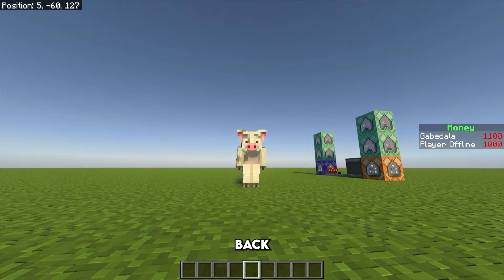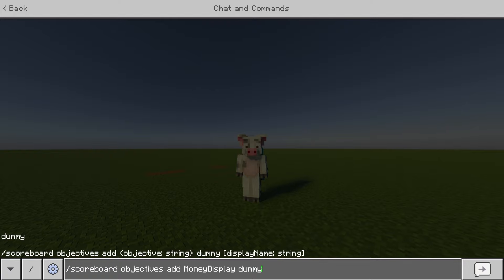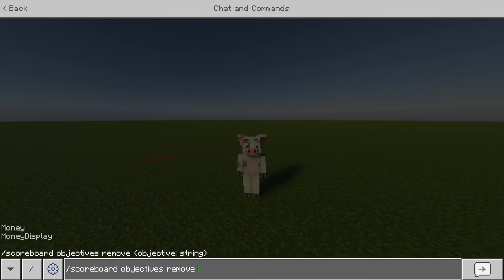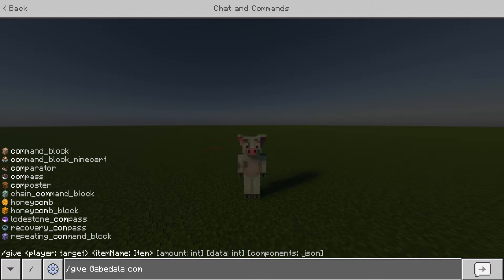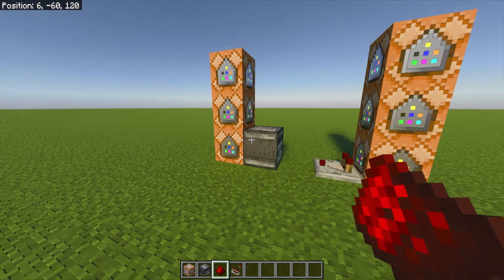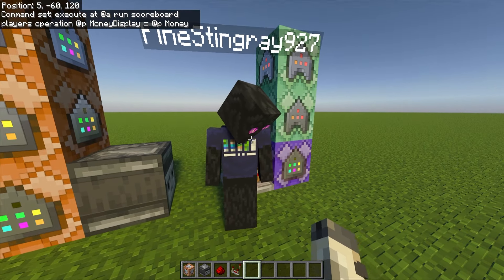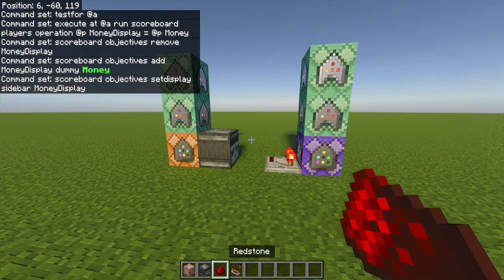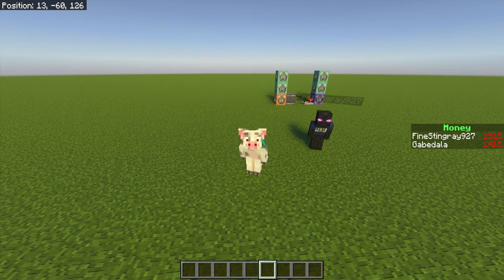How to Remove Player Offline in Minecraft Bedrock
How to Remove Player Offline in Minecraft Bedrock for your minecraft realm or world! This easy command block tutorial will be used to remove a scoreboard issue that a lot of people are having! This is a super easy and simple tutorial and I try my best to make it easy to follow so that you guys don't have any issues when setting this up! Make sure to follow the tutorial step by step and I did give you guys tips to make sure everything can work correctly for you! Much Love - Gabe

(Commands for the video)
/scoreboard objectives add MoneyDisplay dummy
/scoreboard objectives add Money dummy §a§lMoney
/tickingarea add circle ~ ~ ~ 4 blocks

RUA
testfor @a
CCA
scoreboard players add @a Money 0
CCA
execute at @a run scoreboard players operation @p MoneyDisplay = @p Money

IUN
scoreboard objectives remove MoneyDisplay
CCA
scoreboard objective add MoneyDisplay dummy §a§lMoney
CCA
scoreboard objectives setdisplay sidebar MoneyDisplay

Chapters:
0:00 Intro
0:45 Creating The Scoreboard
1:52 Add Ticking Area
2:29 Remove Chat Spam
2:55 Items You Need
3:47 Start of Commands
5:10 Fancy Scoreboard Text
5:38 Place Redstone
5:53 Testing it Out
6:05 How to Give Score
6:24 How to Remove Score
6:35 Outro